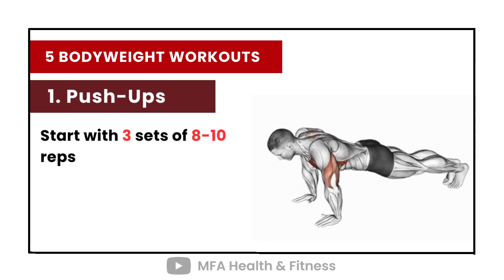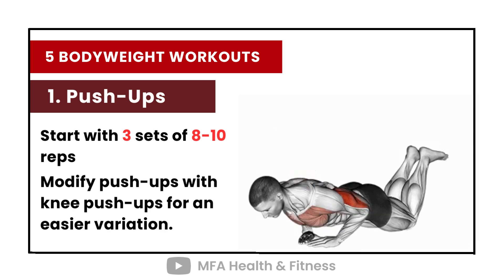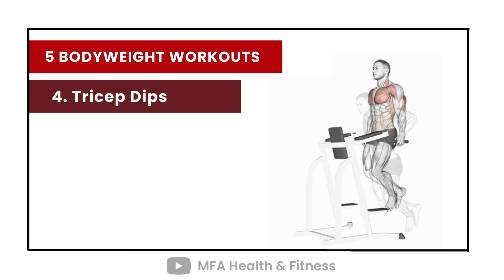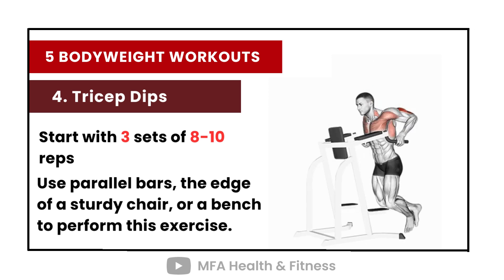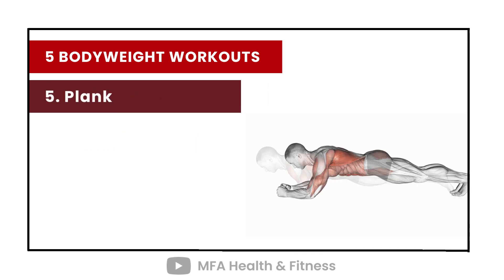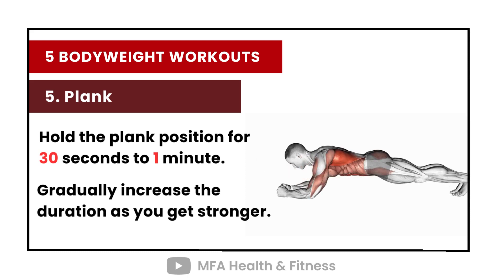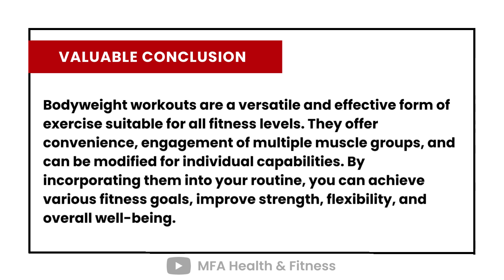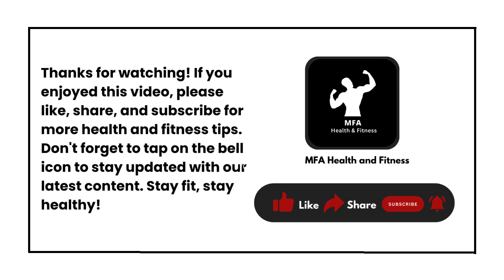Full Bodyweight Workout at HOME || No EQUIPMENT Needed || Full-Body Fitness💪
Experience the ultimate total bodyweight workout with just five exercises - push-ups, bodyweight squats, lunges, tricep dips, and plank! This no-equipment routine will challenge and sculpt your muscles, enhance your core strength, and boost your overall fitness.

0:00 | 1.Push-Ups
0:18 | 2. Bodyweight Squats
0:30 | 3.Lunges
0:42 | 4.Tricep Dips
0:54 | 5. Plank
1:06 | Valuable conclusion

This workout is suitable for all fitness levels, and you can perform it anywhere, anytime. Join us for this intense session and witness your progress as you conquer each exercise!

NOTE : THE IMAGES AND VIDEO CLIPS ARE TAKEN FROM [ fitnessprogramer.com ]